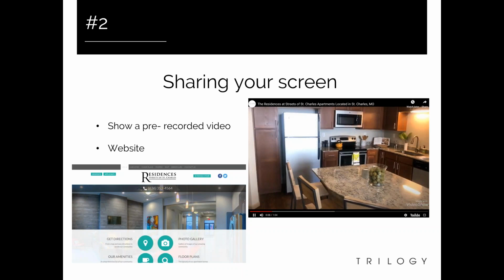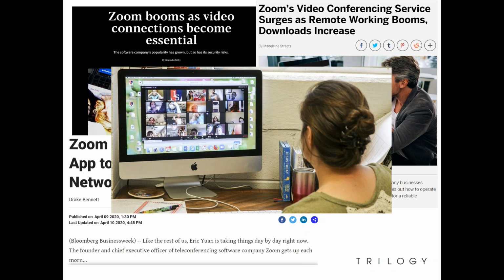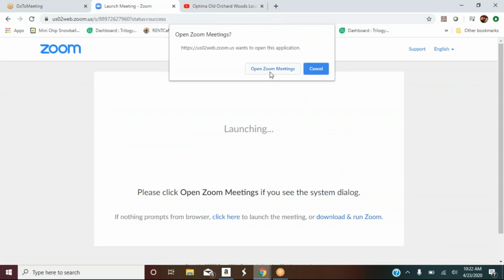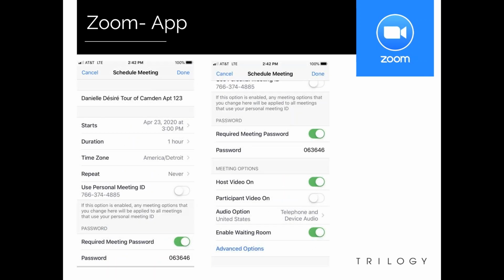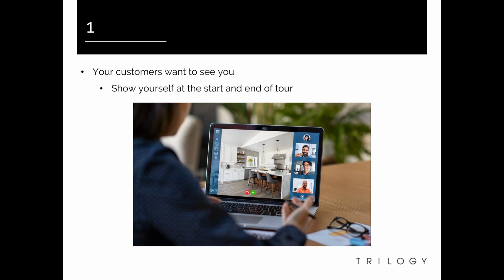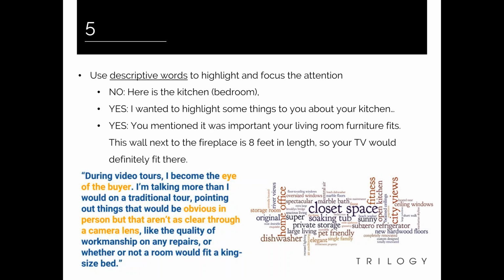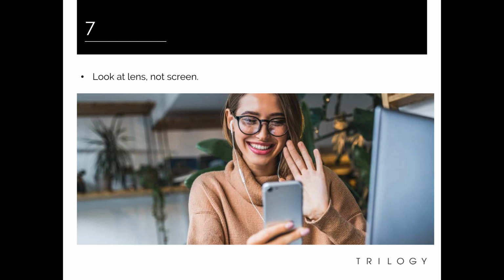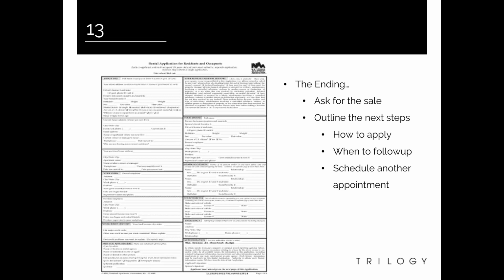Trilogy Training Thursdays Virtual Leasing